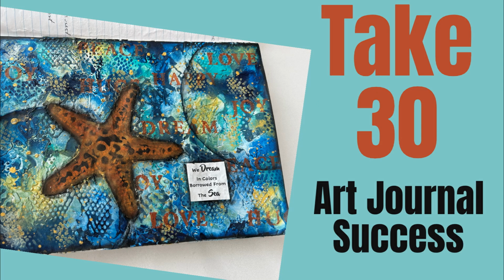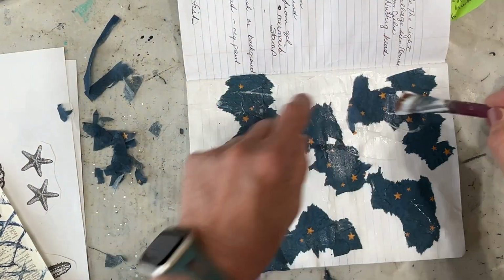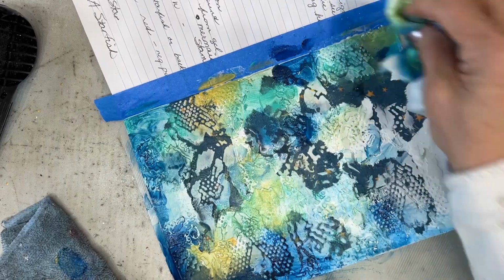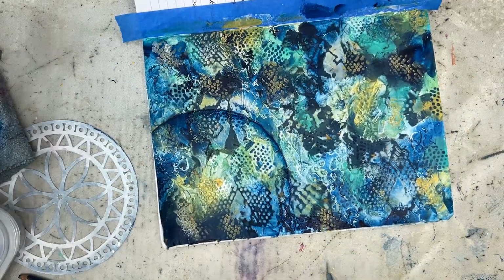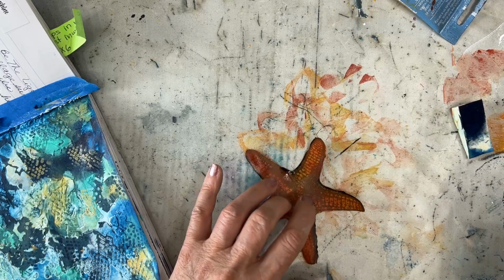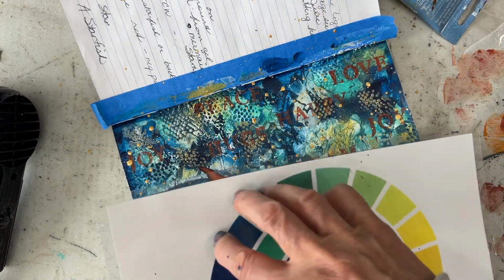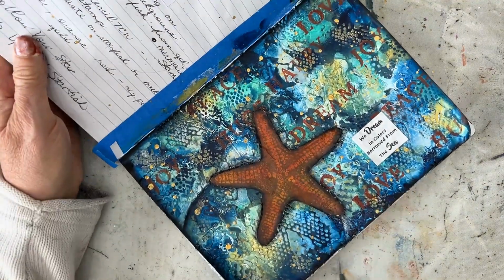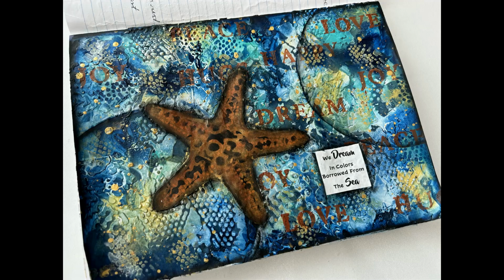Mixed Media Art Journal Tutorial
DO YOU HAVE 30 MINUTES ?
You do NOT need to have hours of time in order to create an interesting textured and multi layered art journal page. Watch this tutorial and see just how easy it is to create beauty on a time budget .
100 Pick a Prompt Pack

                Thank you for supporting my art by using my links!
                                                                                                                                                                        I am on the design team for Ninnysnapkins and a brand ambassador for The Crafters Workshop. I receive free and/or discounted products from them but the ideas/opinions/creations are  my own.

                                         SHOP NINNYSNAPKINS
    For All Your Mixed Media/Art Journaling Supplies- Ninny's  ships internationally